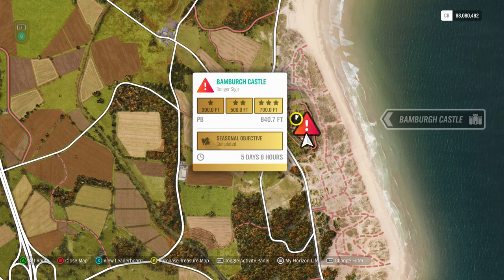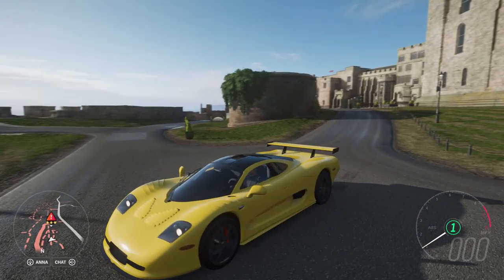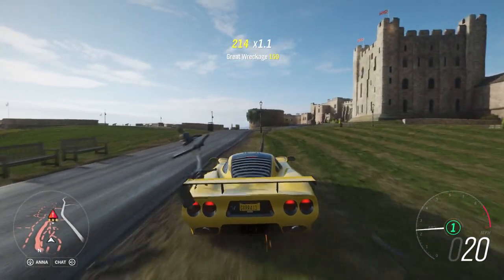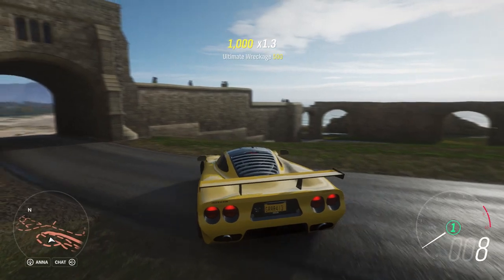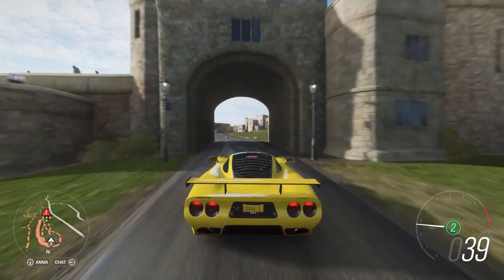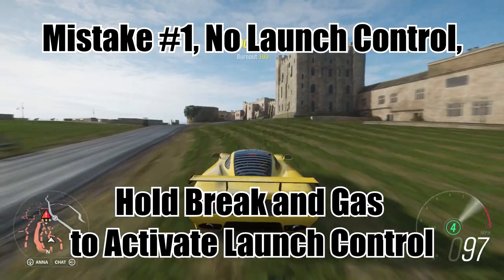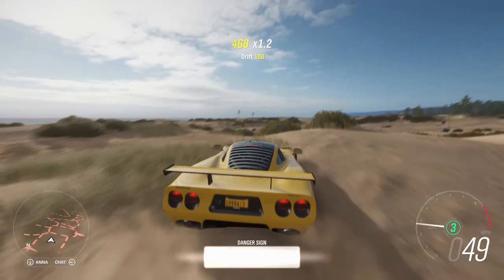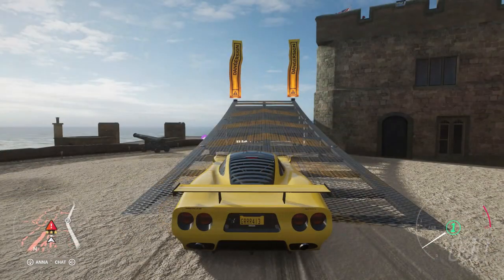Forza Horizon 4 How to Beat the Bamburgh Castle Danger Sign!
Yo guys whats good, so apparently some people have some people have had trouble with the Bamburgh Castle danger sign and a few people asked me to show how its done, so here is a nice short video explaining how to whip this danger sign!